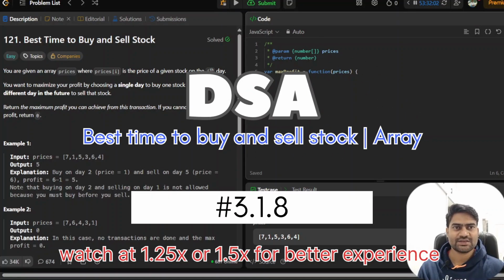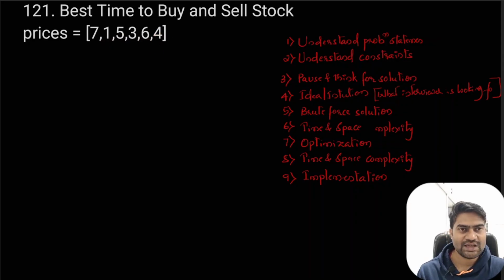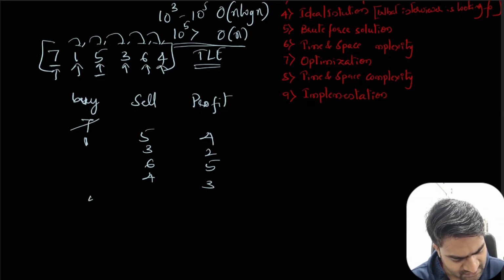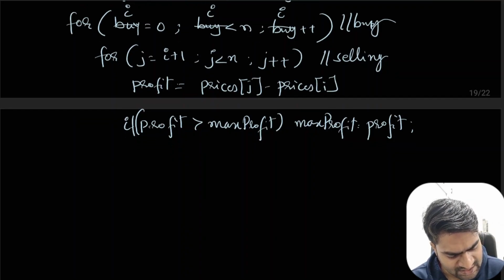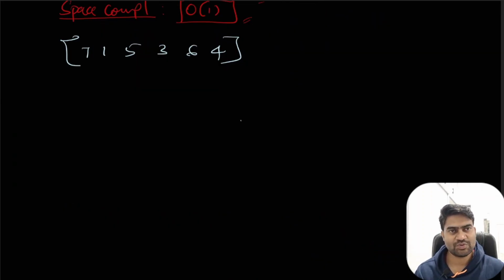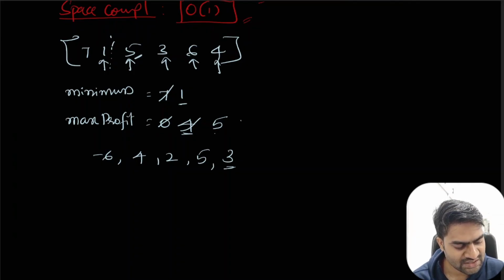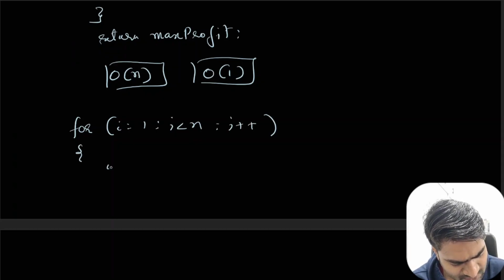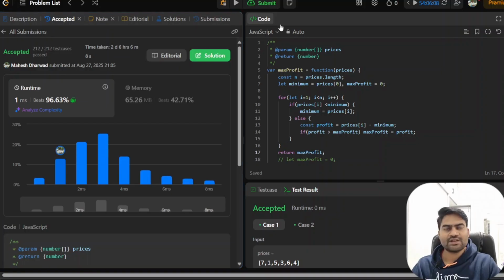#3.1.8 | Best time to buy and sell stock | Leetcode 121 | JavaScript | Array